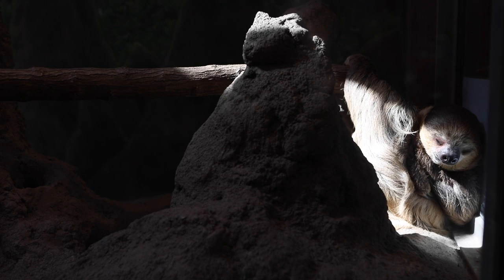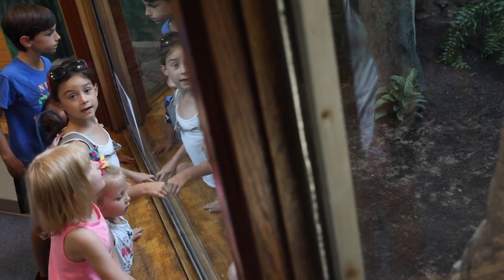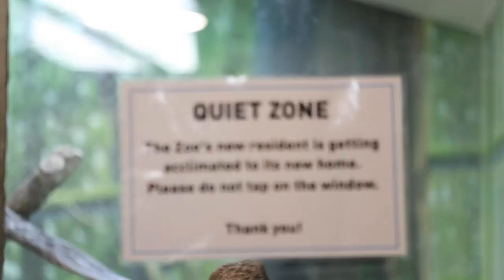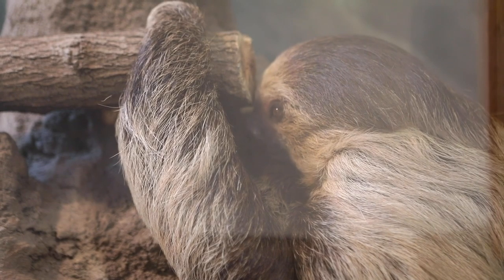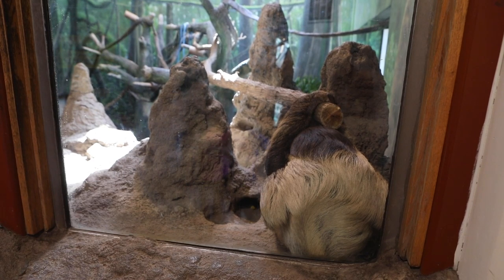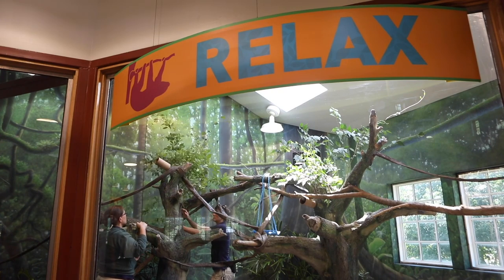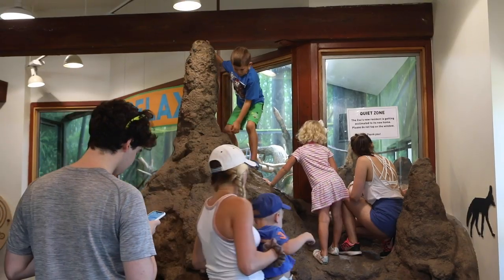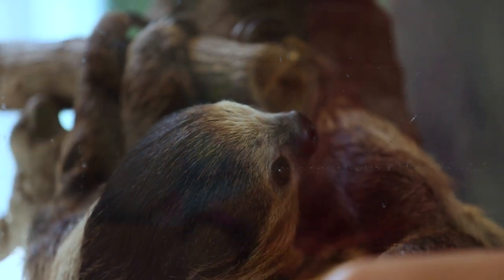Arnie the sloth: A new critter at the Kansas City Zoo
Children met a new furry friend at the Kansas City Zoo Wednesday, Aug. 14, 2019. Arenal, nicknamed Arnie, is the zoo’s new two-toed sloth. Story